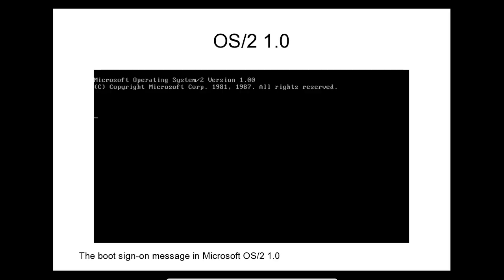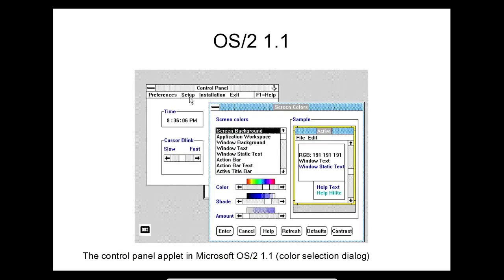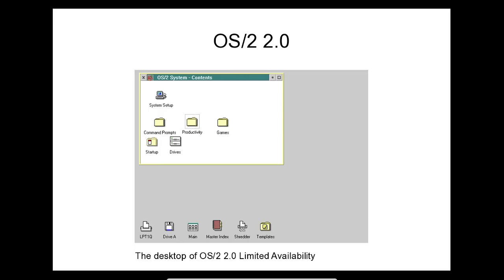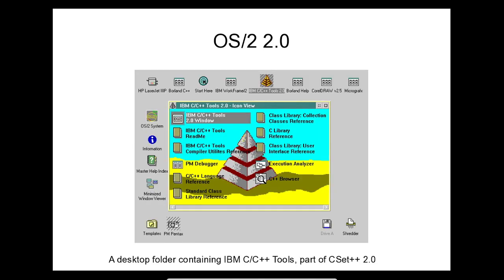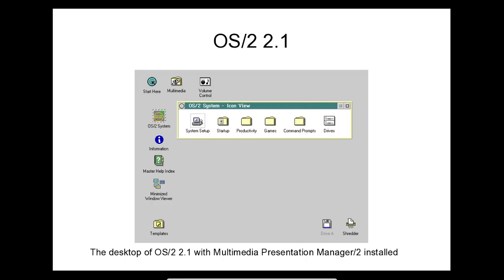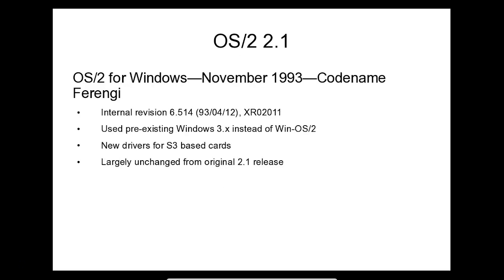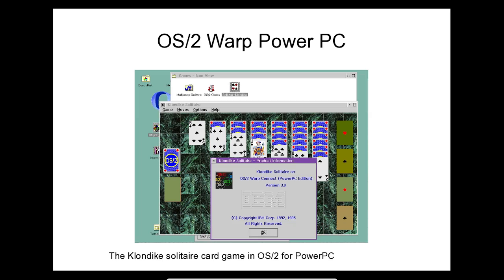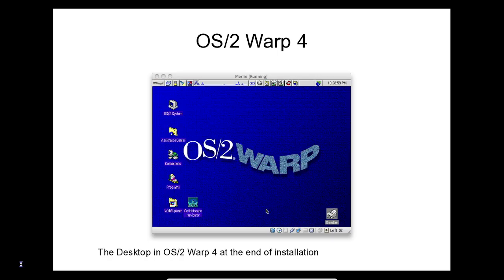Warpstock 2025 - D01S03 - History of OS/2 slide show - Neil Waldhauer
History of OS/2 slide show
A review of OS/2 History